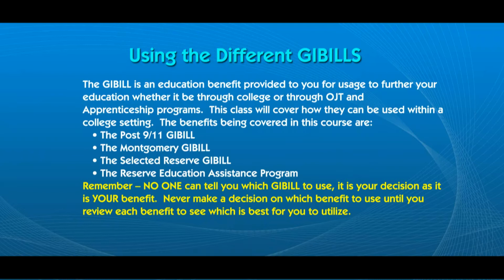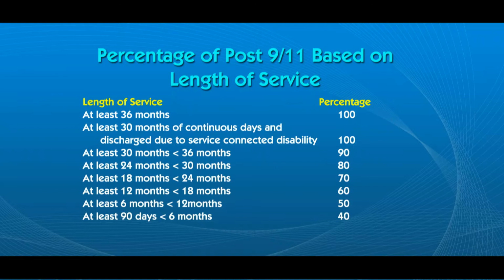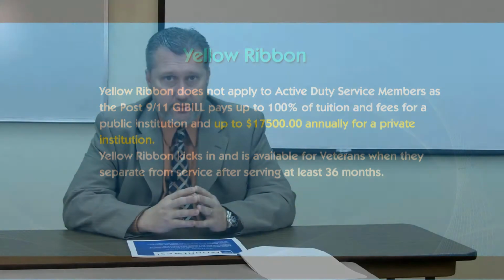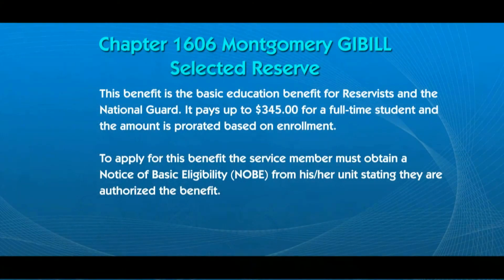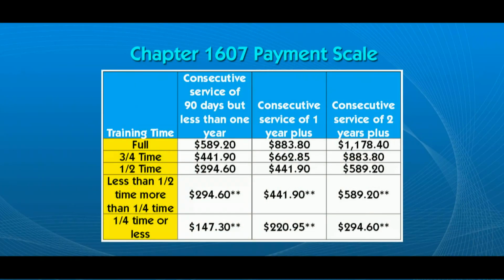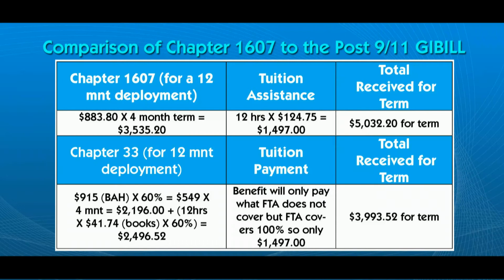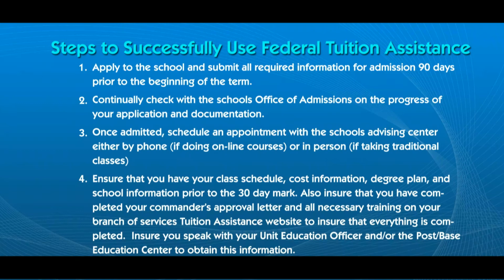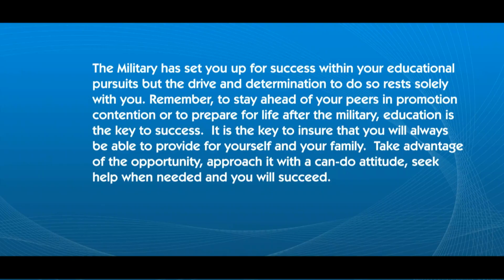Using the G.I. Bills with Cory Payne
Mountwest Community & Technical College's Military Programs Coordinator Cory Payne discusses the usage of the G.I. Bills in this informative video.